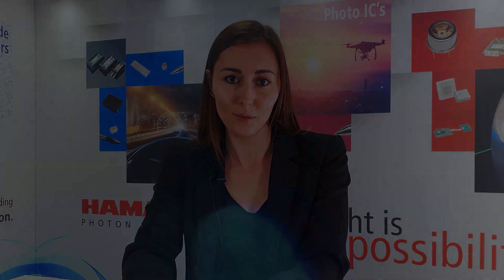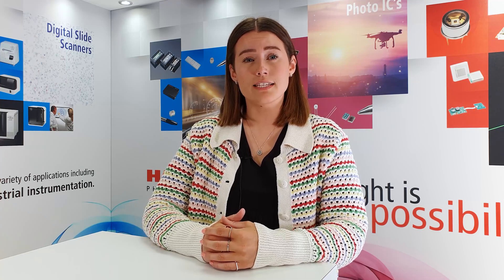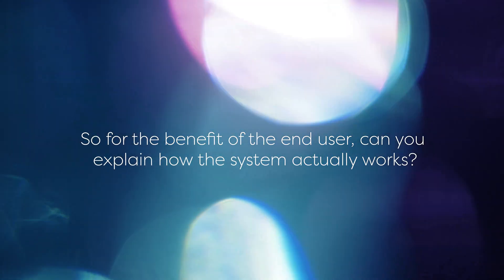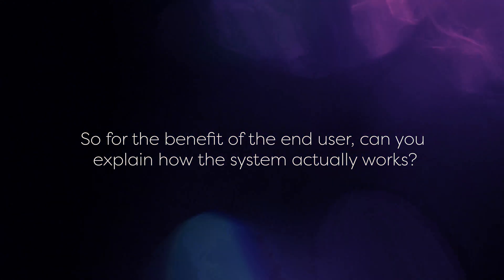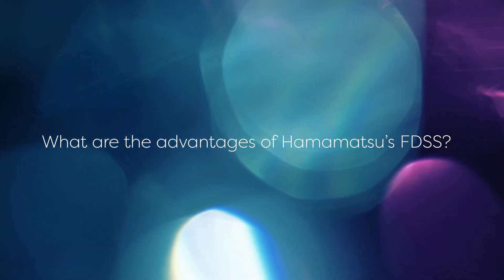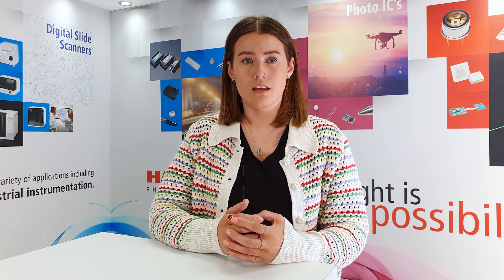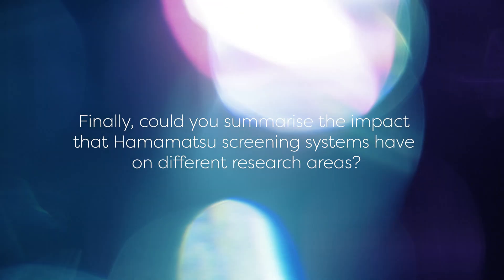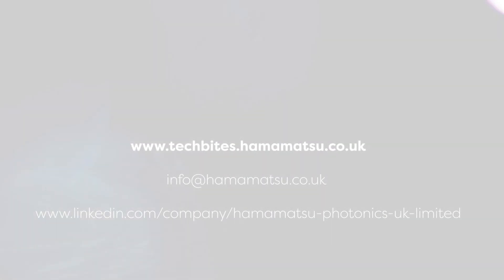FDSS/CYTOQUBE - TechBites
An overview of our Functional Drug Screening Systems and an introduction to CYTOQUBE